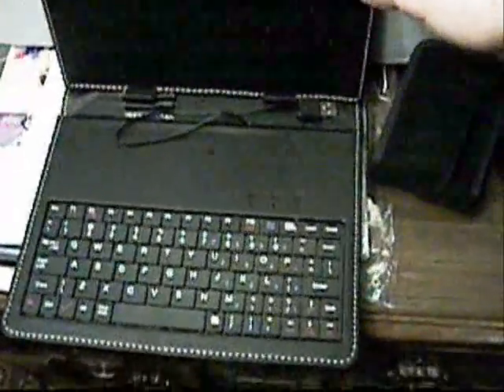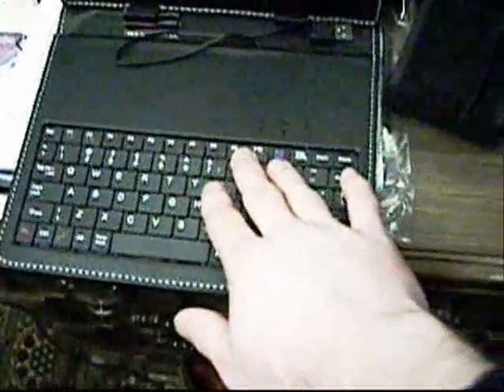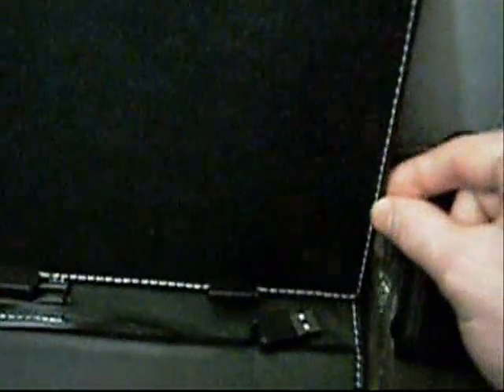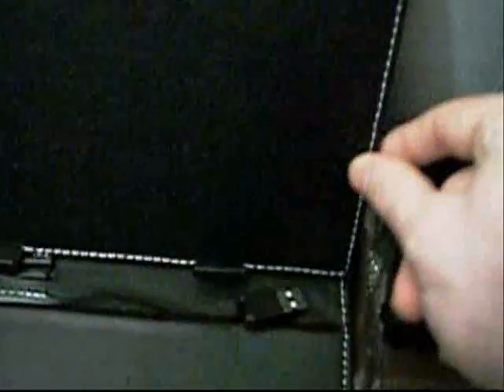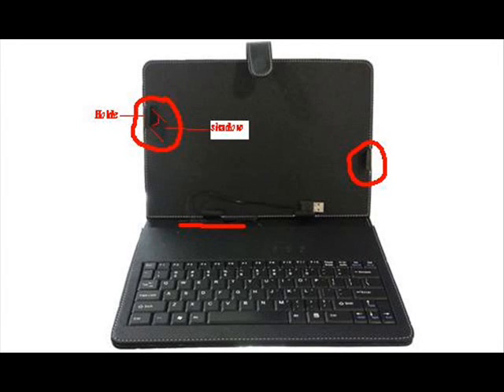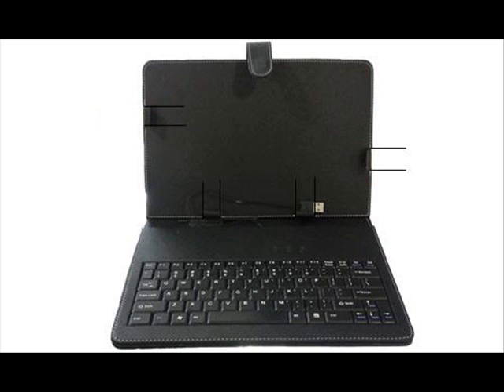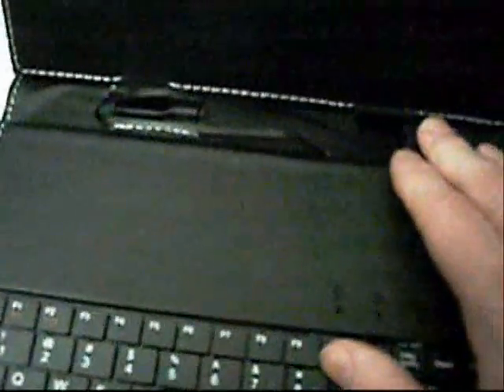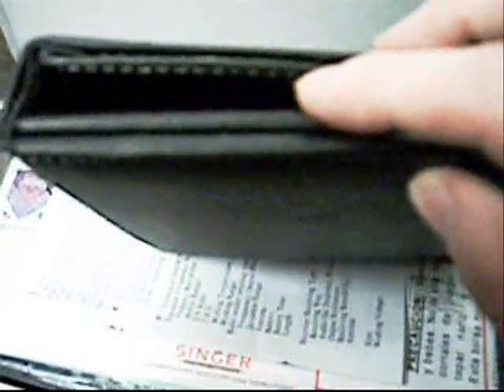keyboard case issue